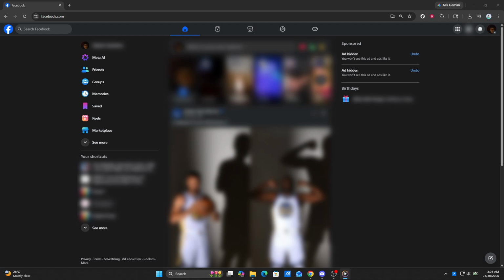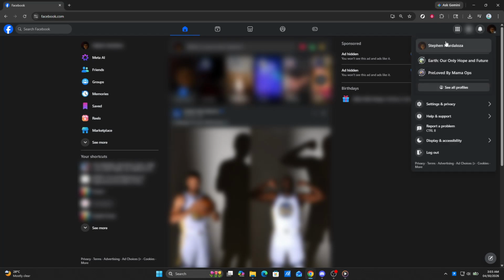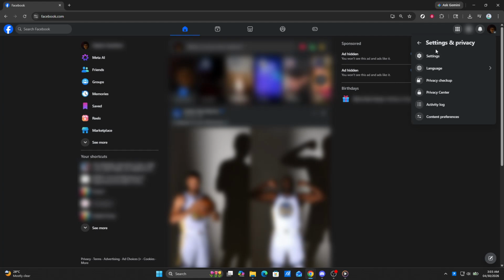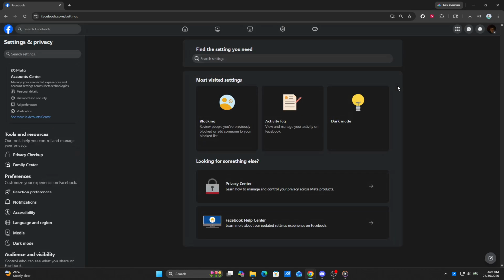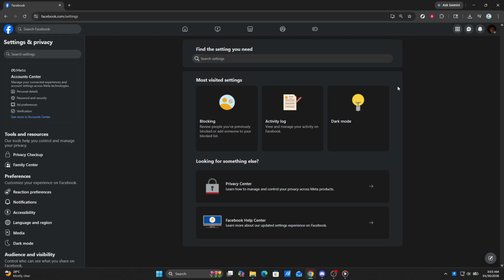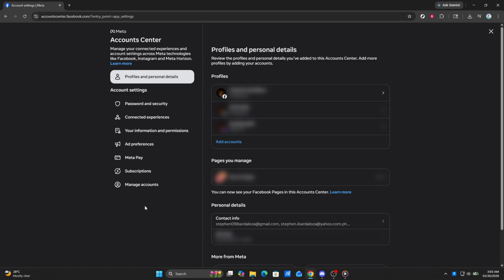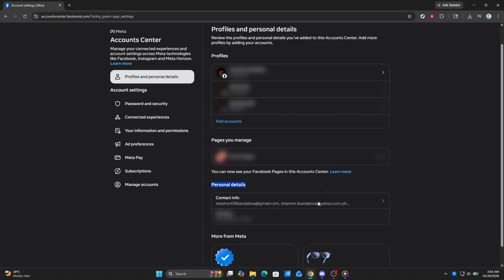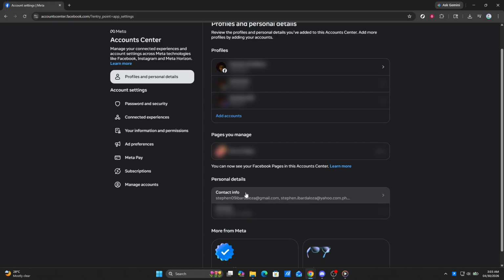How to Find Email Address on Facebook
The method is very simple and clearly described in the video.